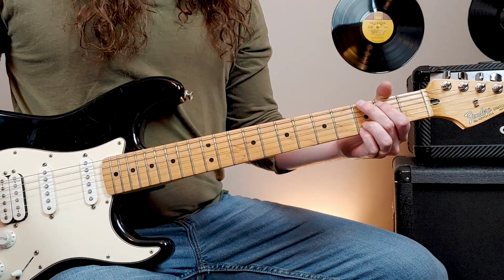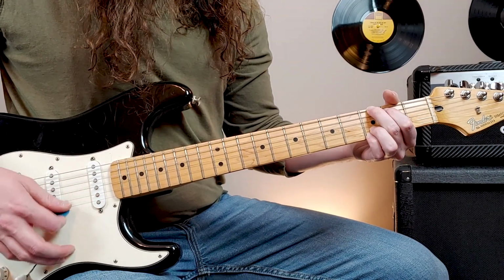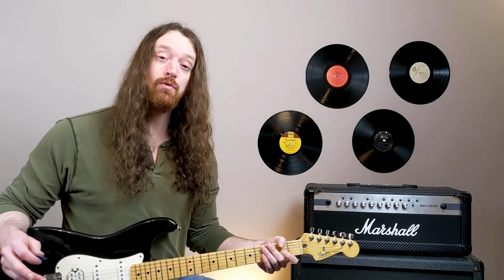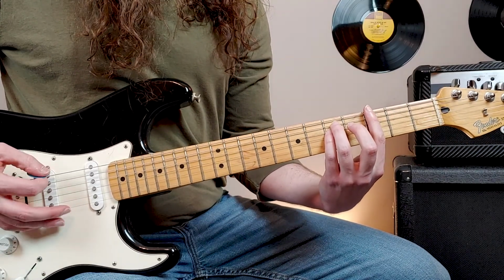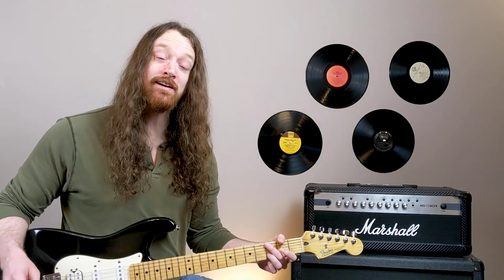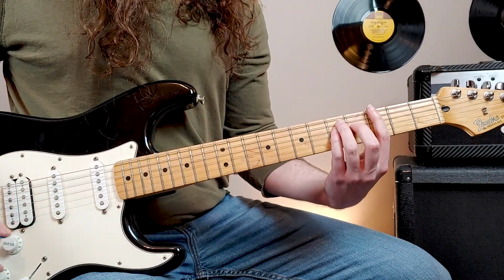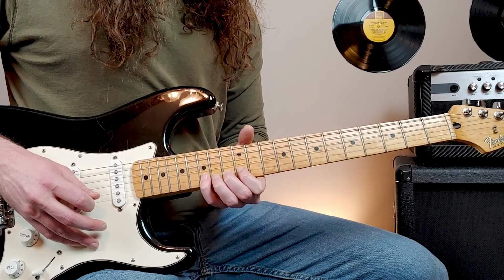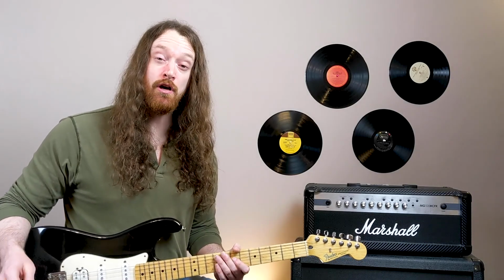Swing, Swing by The All American Rejects - Guitar Lesson & Tutorial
Both Guitar Parts and the SOLO INCLUDED! Quick and complete guitar lesson and tutorial teaching you how to play Swing Swing by The All American Rejects.

My Gear and Accessories:
🤘Marshall Amp Head
🤘Speaker Cabinet
🤘Practice Amp
🎸Stratocaster Guitar
🎸Telecaster Guitar
🎸Seagull Acoustic Guitar
🤘Guitar Cables
🤘Guitar Picks
🤘Guitar Tuner
🙌 Overdrive Pedal
🙌 Distortion Pedal
🙌 Delay Pedal
🙌 Reverb Pedal
🙌 Tremelo Pedal
🙌 Wah Pedal

Timecodes:
0:00 - Intro
0:56 - Lesson
7:58 - Solo Lesson
12:36 - Subscribe!

About this video:
In this video, Scott “Ginger Jesus” Snyder teaches you how to play Swing Swing by All American Rejects on guitar.  This All American Rejects guitar lesson is a comprehensive Swing Swing guitar tutorial.  This free Swing Swing guitar lesson will teach you all of the All American Rejects Swing Swing guitar chords required to play this amazing song.  If you are looking for the best Swing Swing by The All American Rejects guitar lesson and tutorial, check out this video!